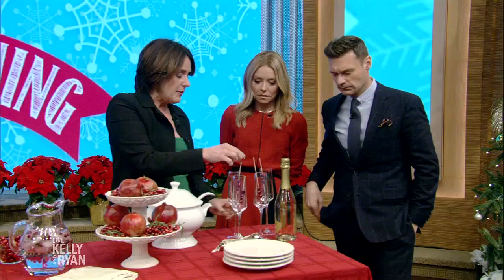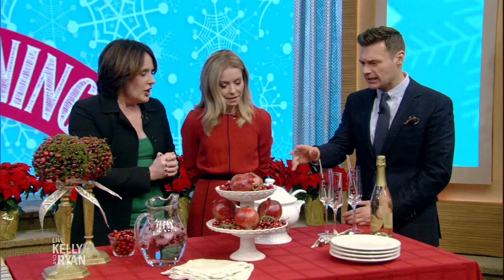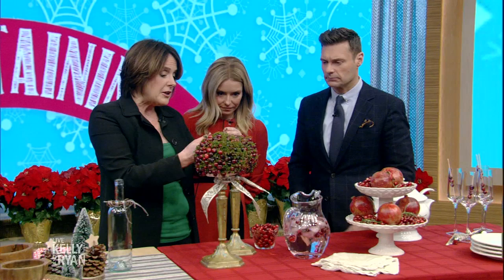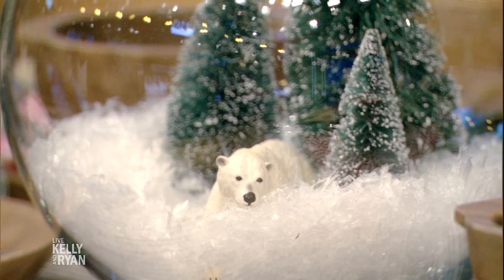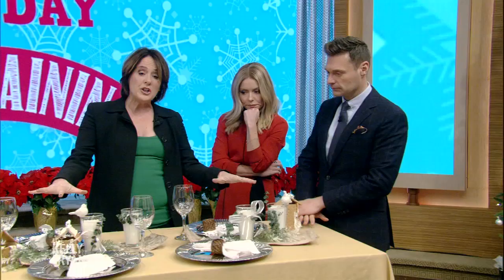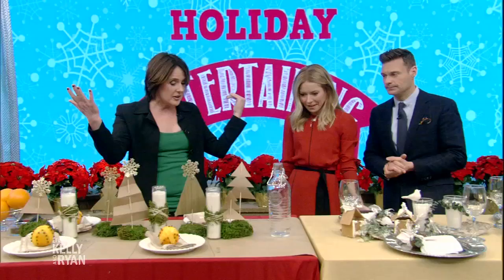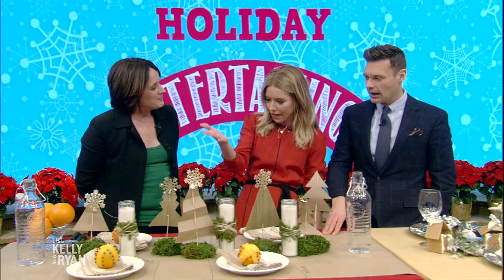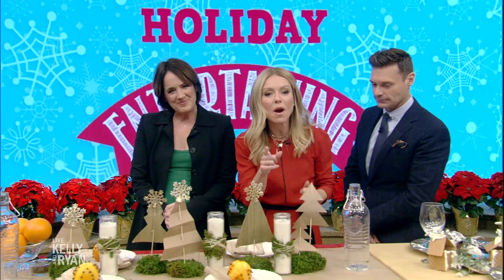Holiday Entertaining: Festive Table Decor with Katie Brown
Katie Brown shares ideas for setting the perfect holiday table.